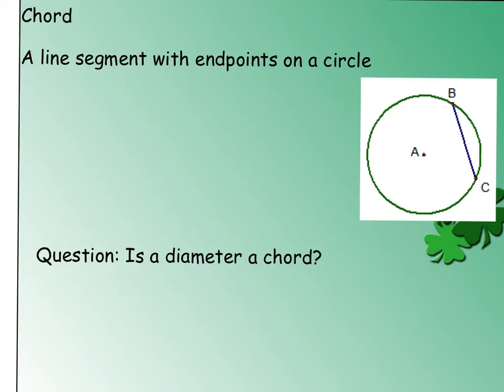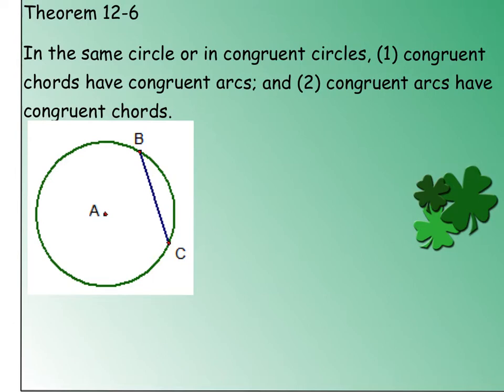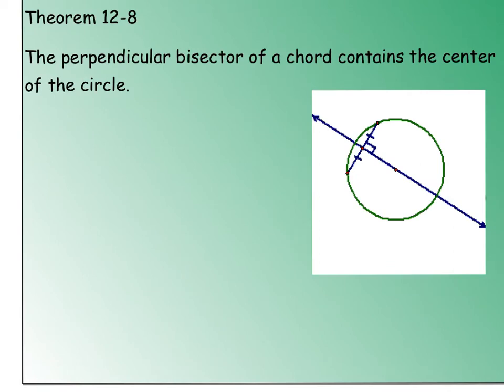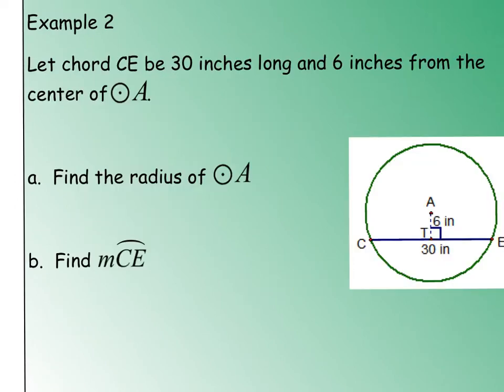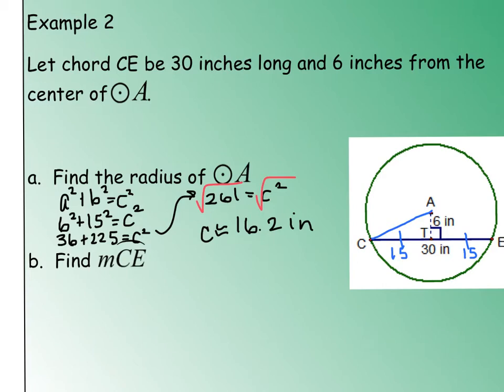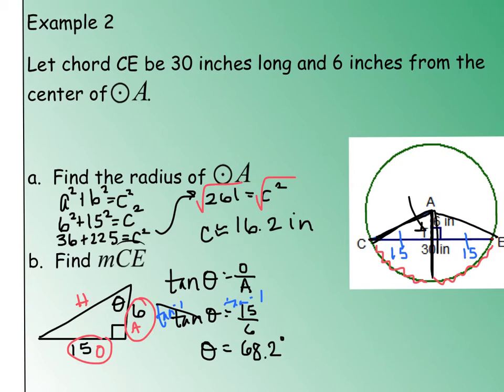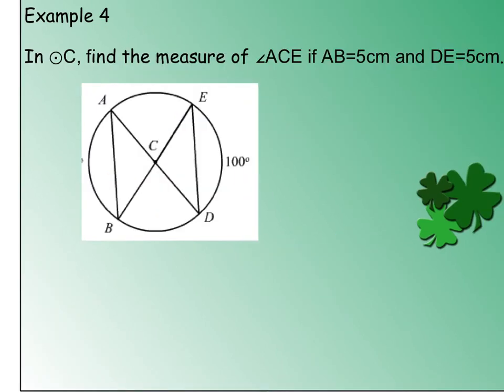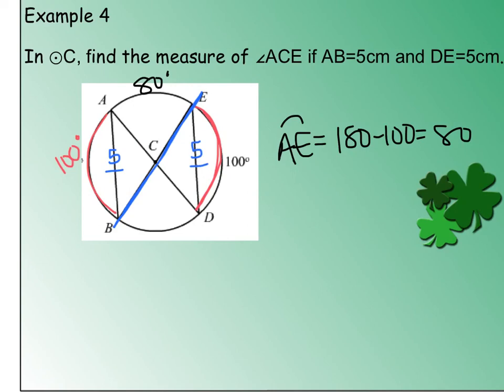Properties of Chords and Arcs